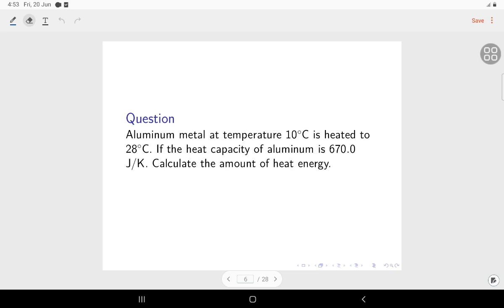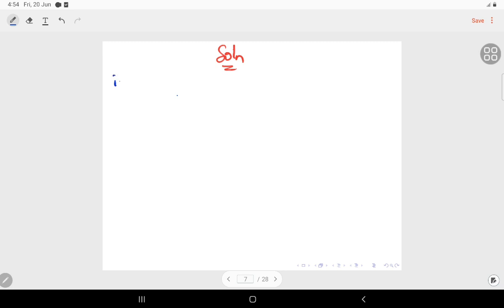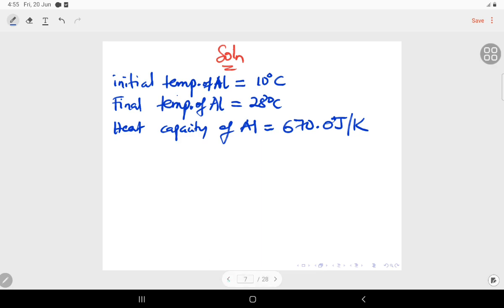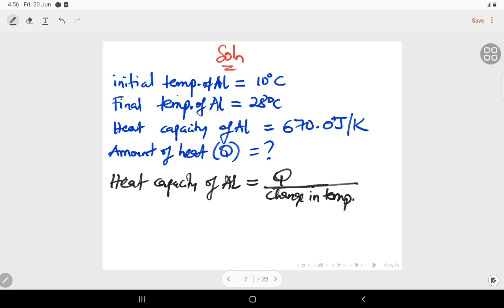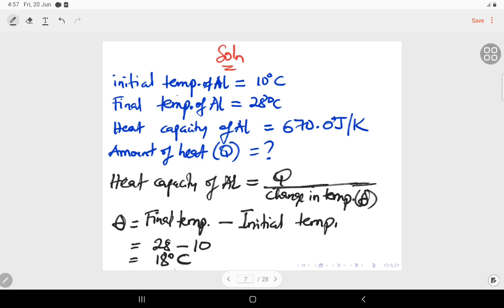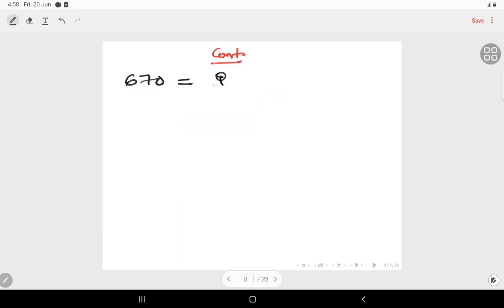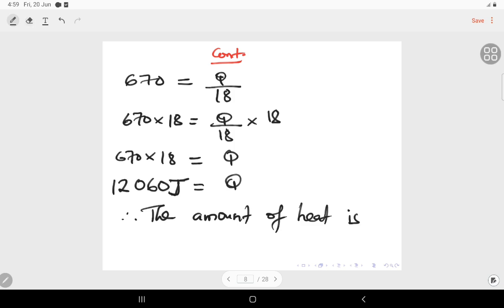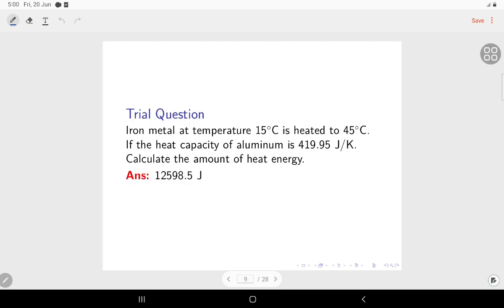Solved Question & Trial Exercise on Heat Capacity